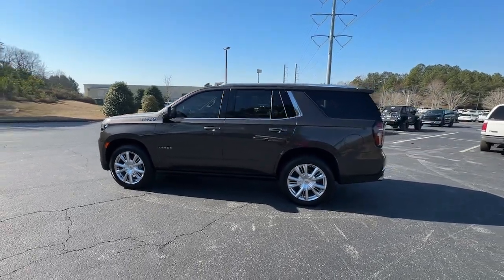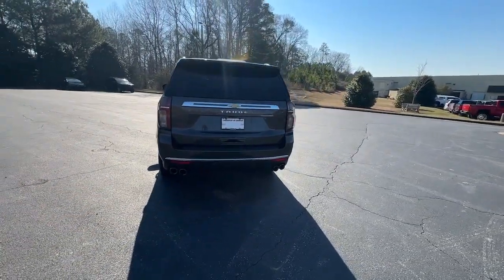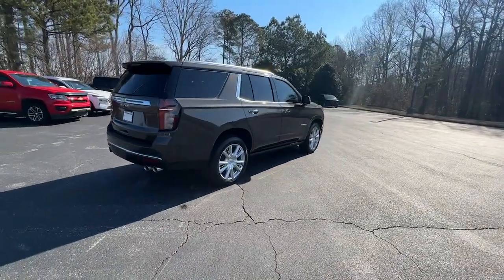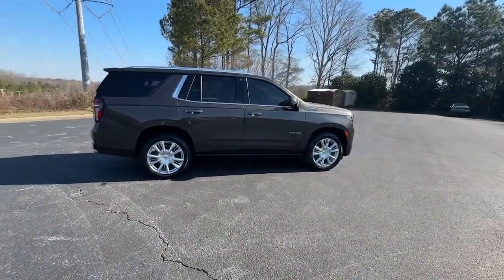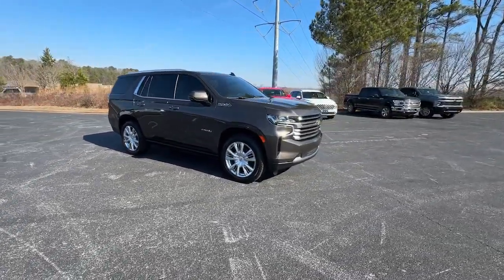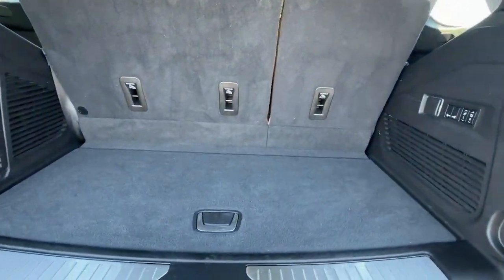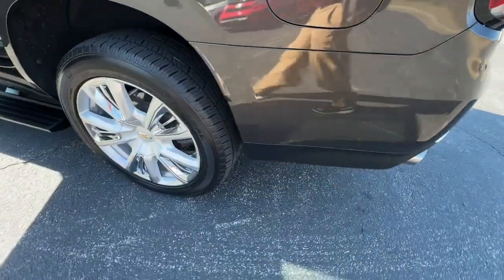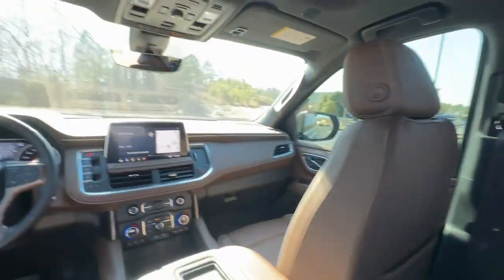2021 Chevrolet Tahoe Jasper, Cartersville, Alpharetta, Dawsonville, Canton, North Georgia T43263TB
Graywood Metallic Used 2021 Chevrolet Tahoe High Country available in Canton, Georgia at CHevrolet of Canton. Servicing the Jasper, Cartersville, Alpharetta, Dawsonville, North Georgia area.

New Price! Graywood Metallic 2021 Chevrolet Tahoe High Country 4WD 10-Speed Automatic with Overdrive EcoTec3 6.2L V8 4WD Jet Black/Mocha Leather.Recent Arrival! Odometer is 3222 miles below market average!Awards:* JD Power Automotive Performance Execution and Layout (APEAL) Study * ALG Residual Value